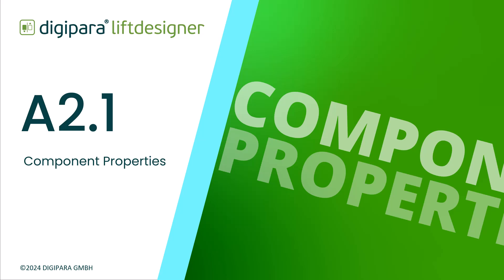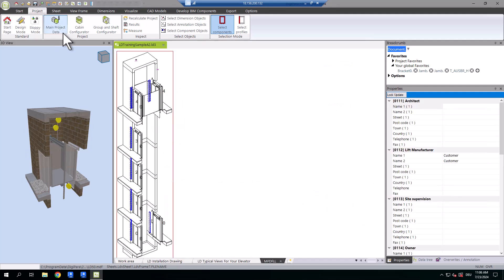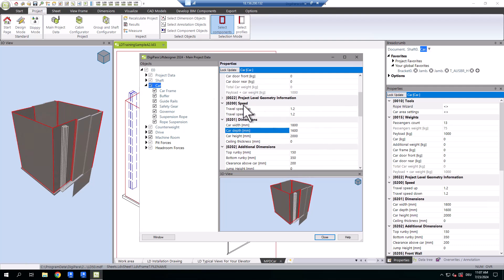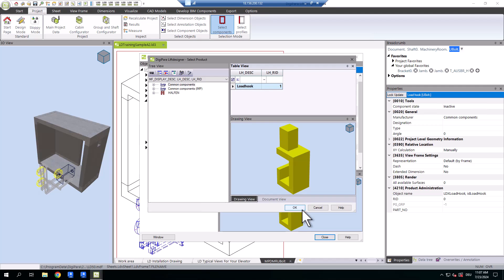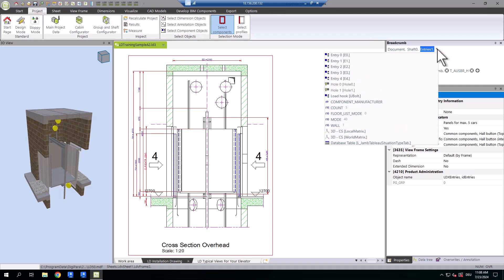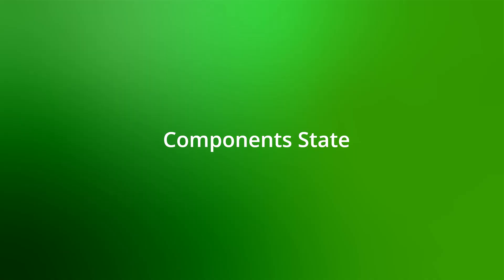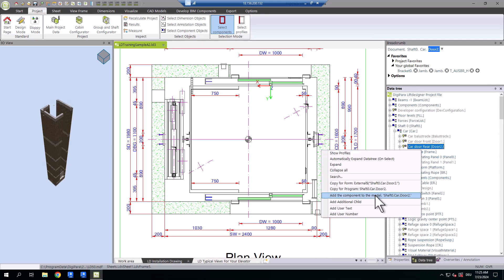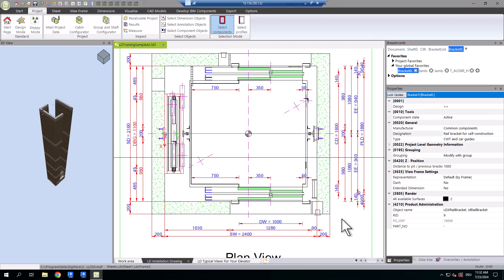A2.1 Component Properties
Welcome to our tutorial for DigiPara Liftdesigner!

Tutorial Content:
Welcome! In this video, I'll guide you through the main project data window, component states, and how to swap components seamlessly.

Don't miss the chance to improve your elevator creation skills with DigiPara Liftdesigner.

▬▬▬▬▬▬ timeline ▬▬▬▬▬▬▬▬▬▬▬▬▬

0:00 Introduction
0:21 Main Project Data
2:22 Components State
3:01 Exchange Components

▬▬▬▬▬▬ more information ▬▬▬▬▬▬▬▬▬▬▬▬▬

With DigiPara Liftdesigner you have found the ultimate software to have elevators created quickly and easily. Do you want to get to know and master DigiPara Liftdesigner with all its features? Or maybe you already have a lot of experience with the software, but need more features? Then this is the right place for you!

We offer you new input and new tips to bring your skills and elevators to the next level.

The videos are created by Hannah Johann.

I look forward to guiding you through this tutorial.

▬▬▬▬▬▬ social media ▬▬▬▬▬▬▬▬▬▬▬▬▬▬▬

Hannah Johann / DigiPara GmbH